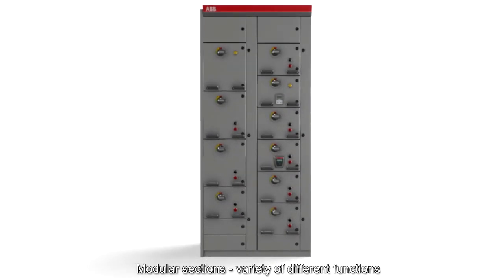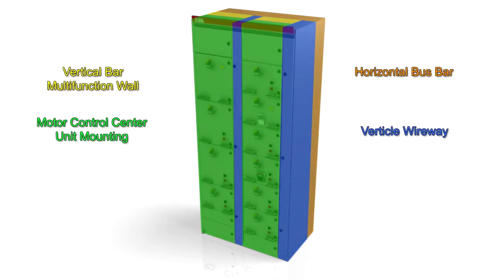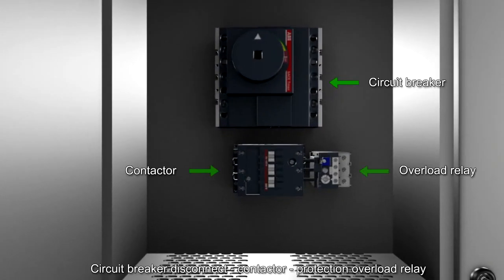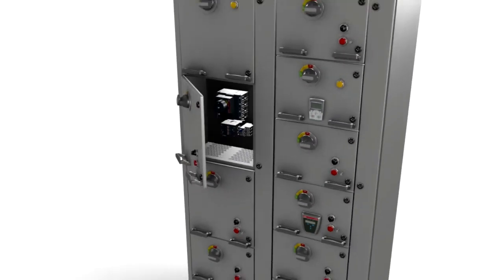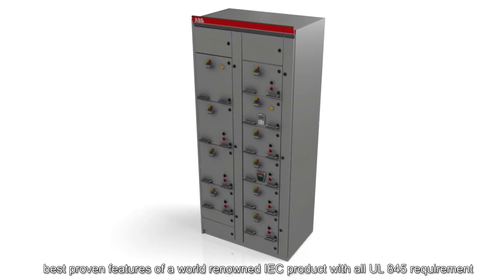ABB MNS® Low Voltage MCC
MNS – modular low voltage switchgear system The solution for electrical distribution in industry, power plants and marine applications